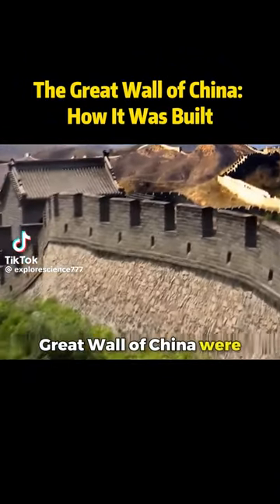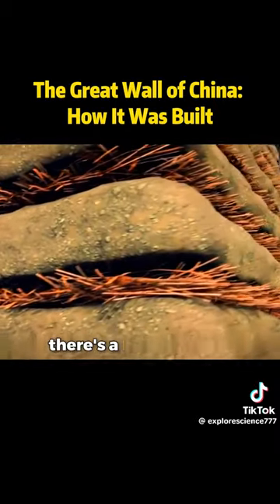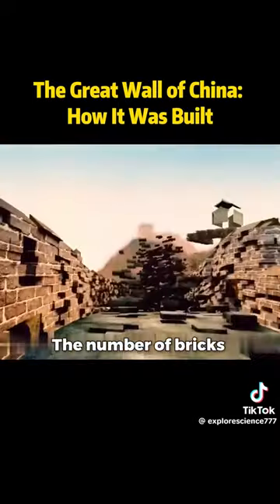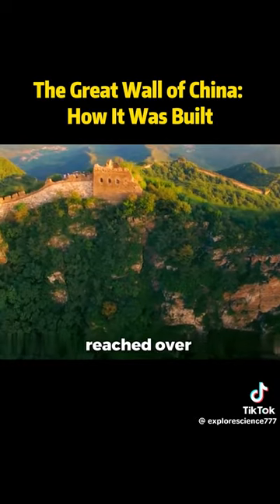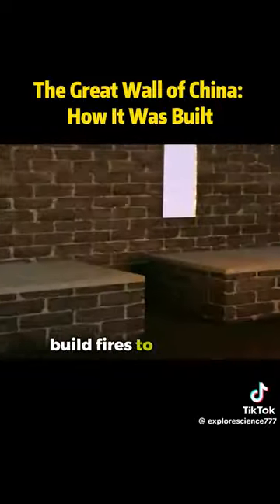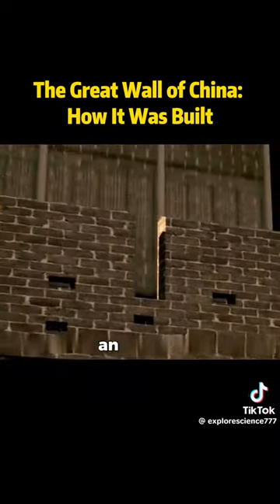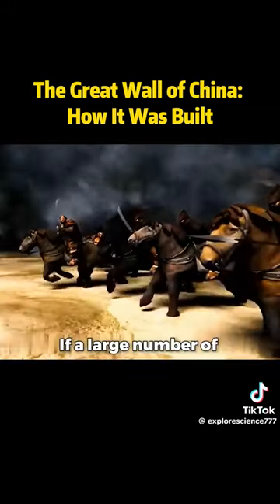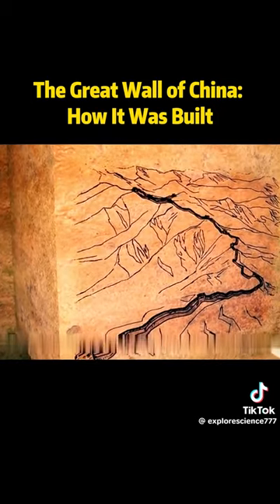The Great Wall of Uganda